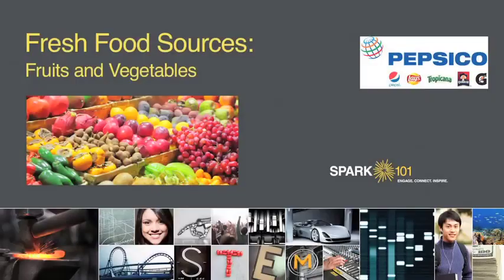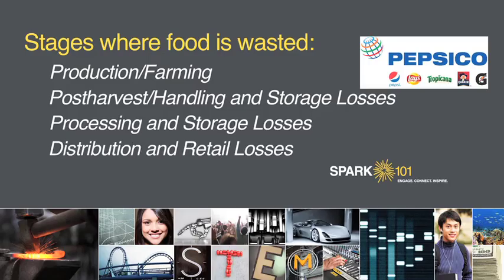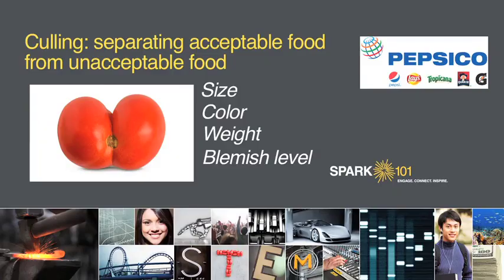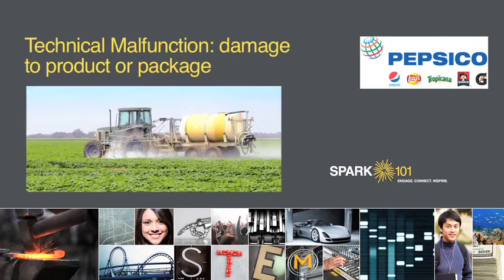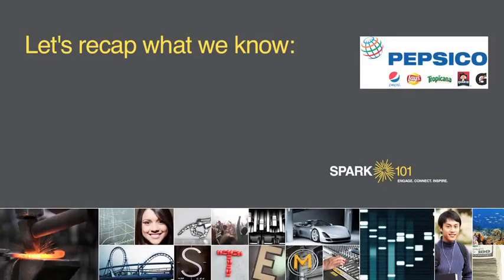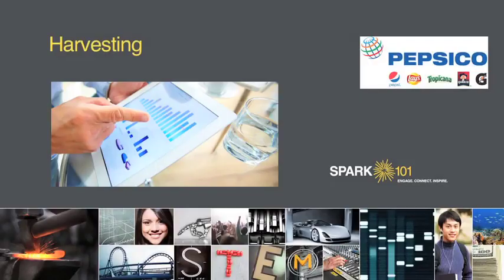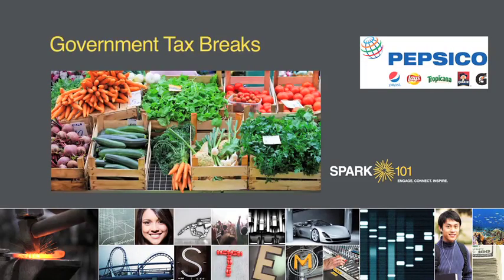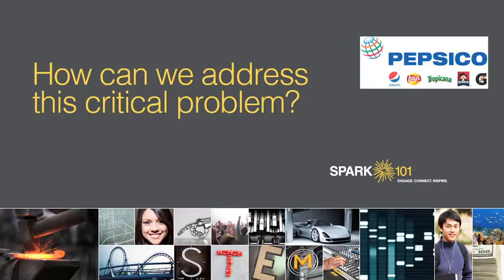Food Waste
This video addresses the environmental issue of food waste by engaging students in activities that explore the causes and solutions to reducing food waste. Students brainstorm ideas, compare their solutions with industry professionals, and reflect on the environmental impact and career pathways related to food waste reduction.

Unit of Instruction: Environmental/Earth Science, Earth & Human ActivitySubject/Course: Environmental/Earth Science, Middle School Science